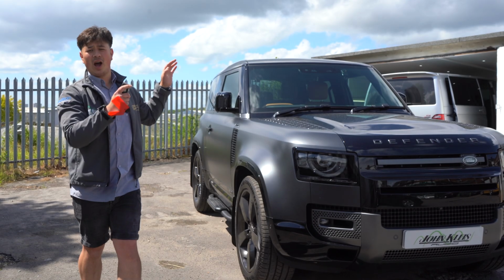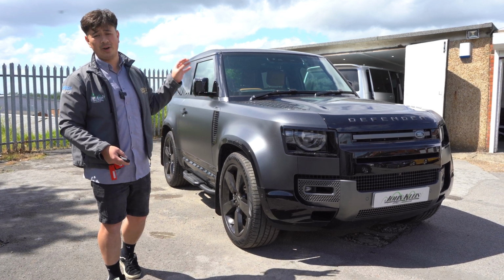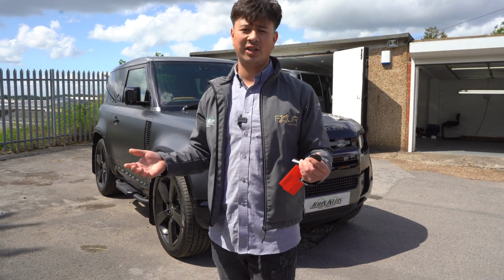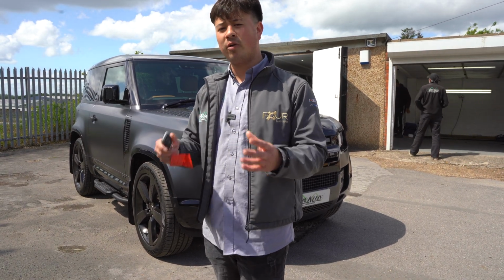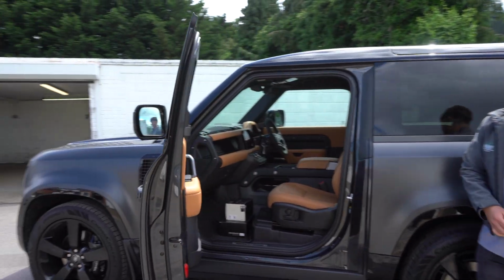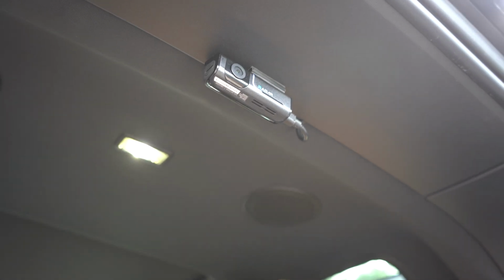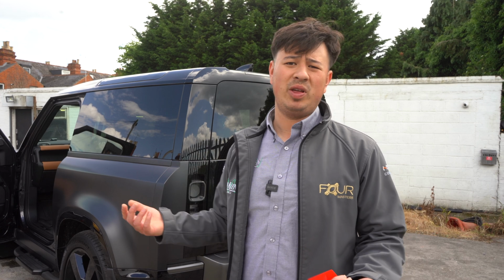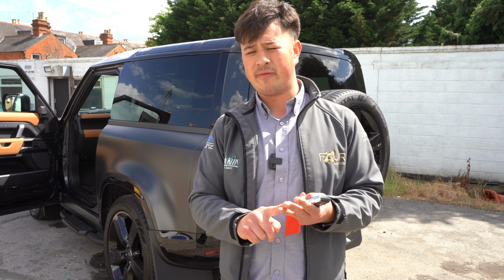Top Spec Carpathian Defender Needs Security & Dashcams!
Brand New V8 Karpathian Defender in for the latest and greatest security and dash camera systems that we offer here at John Kleis.

An extremely Versatile Package that will protect your Defender from being stolen and equip you with top security including personal 24/7 call centre monitoring and GPS Tracking information striaght from an app.

The Thinkware Dashcam system consists of the Flagship U3000 Model system which records front and rear. We added the iVolt Max External Battery to give you Long Parking Mode protection so that any people that think they can get away with damaging your vehicle unnoticed will have to think again  after you have retrieved all relevant footage. As per usual this dashcam will automatically record while driving. Featuring 4K Camera on the front and 2K Quality Camera on the rear!

For Quotations, Bookings or any further questions on services we offer, you can get in contact via any of the options below:

Facebook - John Kleis Car Audio
Telephone -    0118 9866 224 (Tuesday to Saturday - 9am to 5pm)